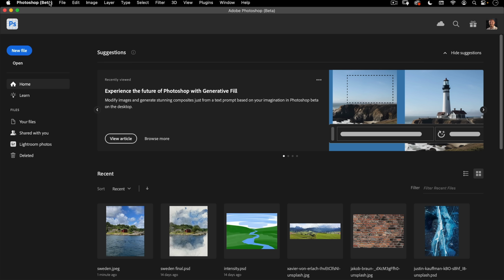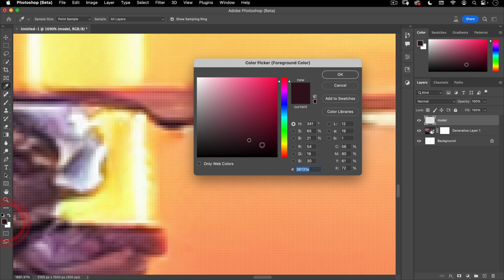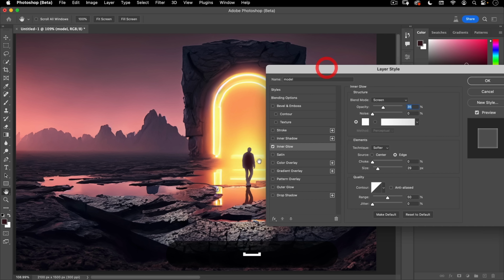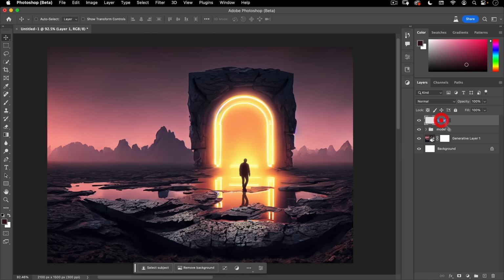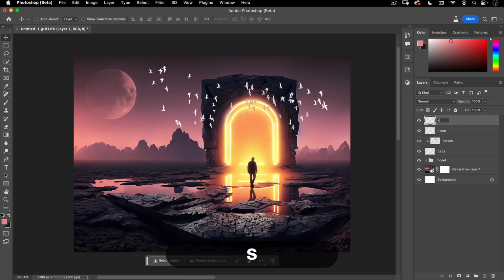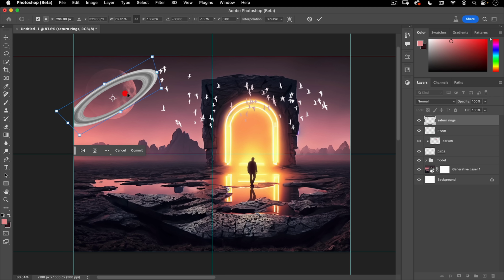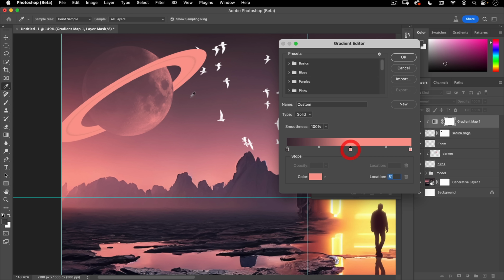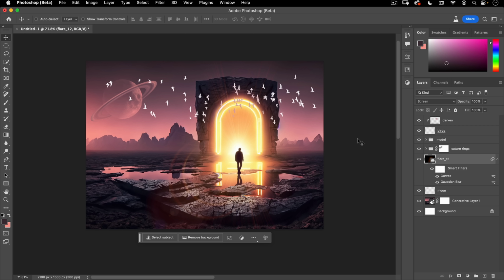How to Create a Sci Fi Composite with Generative Fill in Photoshop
In this tutorial, we're going to create a composite from scratch, using only generative fill, brushes and an overlay. In the course of this we'll learn how to use silhouette brushes, how to create glows and a cool trick for adding Saturn rings using a noise gradient.

The prompt I use to create the starting background is: "a tall glowing portal in the middle of a man-made monolith in a vast alien canyon, surrounded by majestic mountains. small stoney puddles in the foreground. high-detail, dusk, center composition"

Note that your results will be different from mine. Simply make sure it has a strong light source to put your silhouette in front of.